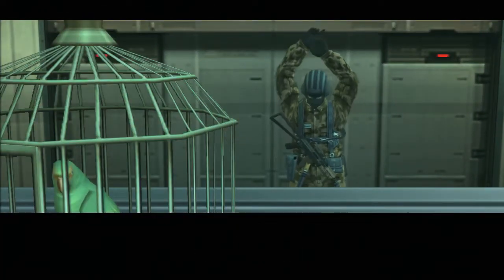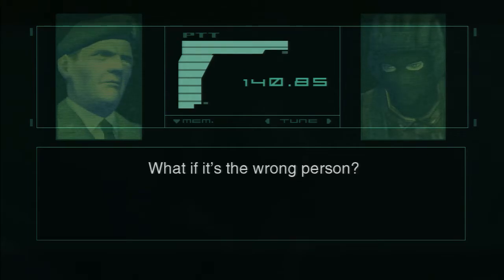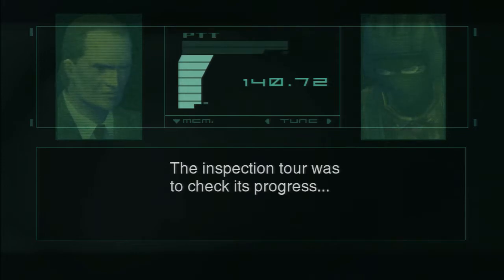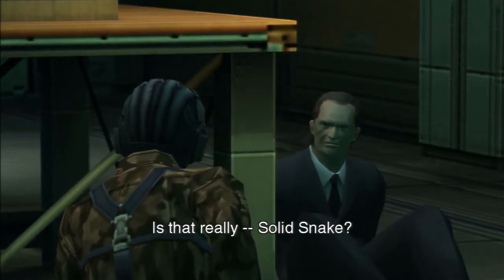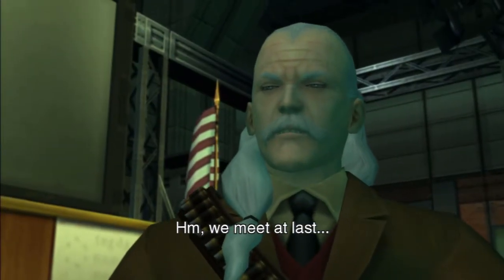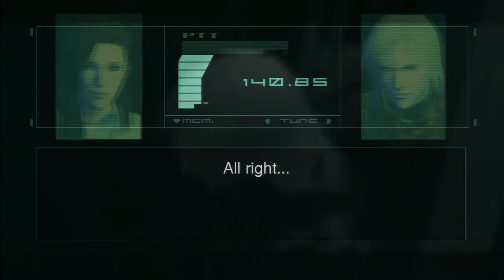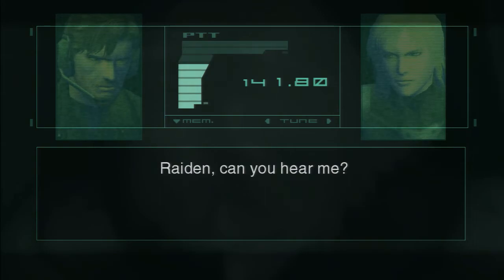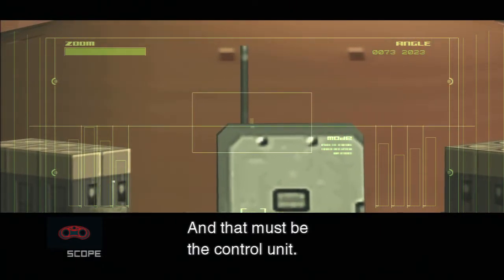Metal Gear Solid 2: Sons of Liberty (HD Edition) ~ Part 9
Metal Gear Solid 2: Sons of Liberty is a stealth game and a direct sequel to the original Metal Gear Solid.

Developer(s): Konami Computer Entertainment Japan
Publisher(s): Konami
Platform(s): PlayStation 2, Xbox, Microsoft Windows, PlayStation 3, Xbox 360, PlayStation Vita
Release: [NA] November 8 2011, [JP] November 23 2011, [EU] February 3 2012
Genre(s): Action-adventure, stealth
Language: English
Played on PlayStation 3